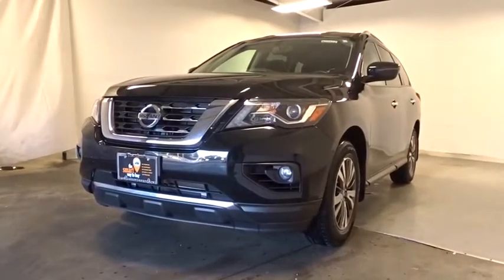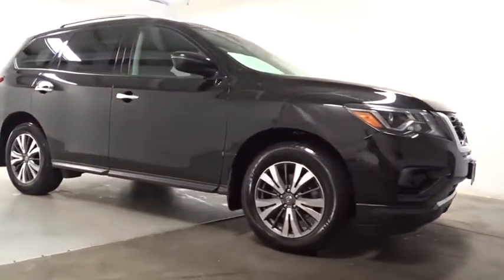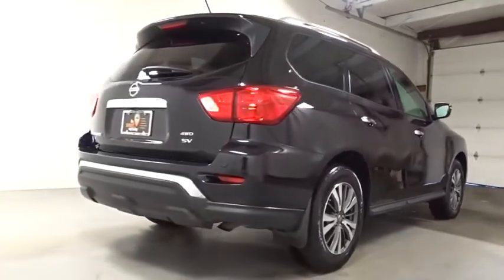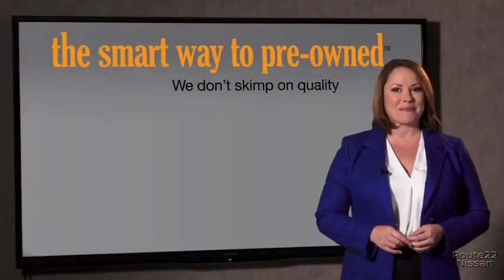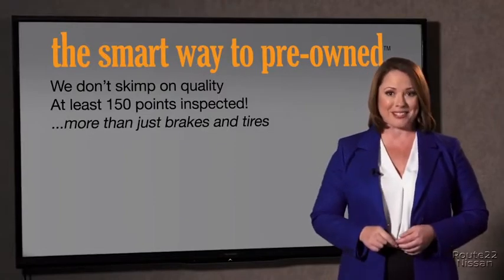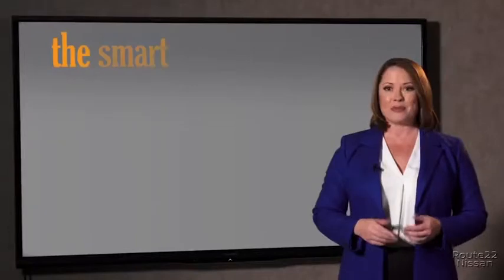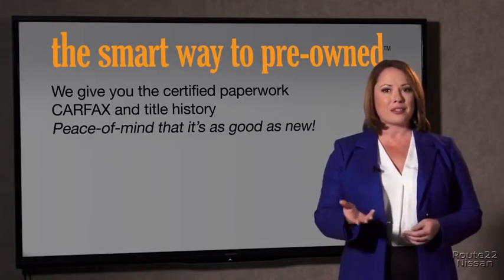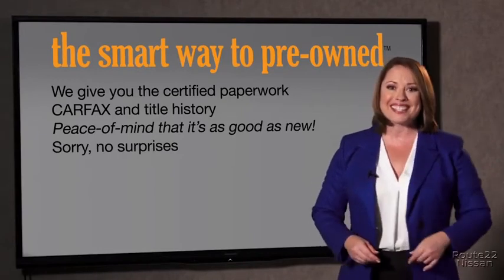2017 Nissan Pathfinder Hillside, Newark, Union, Elizabeth, Springfield, NJ N25422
Black  2017 Nissan Pathfinder available in Hillside, New Jersey at Route 22 Nissan. Servicing the Newark, Union, Elizabeth, Springfield, NJ area.

The Smart Way to Buy! Are you tired of hidden fees and bogus rates ruining your search process? Now there's a way to avoid all of the nonsense Introducing the smart way to buy from Route 22 Nissan the most trusted and respected Nissan dealer in New Jersey serving Hillside, Newark, Irvington ,Elizabeth, Union ,Springfield, Woodbridge, Roselle Park, Linden and North Plainfield. Advantages of the smart way to buy are endless. There is no pressure throughout your search. You can finally feel at ease when purchasing a car since there are no hidden fees, there are no surprises no gimmicks revealed when you finally make a decision. Route 22 Nissan salespeople are direct and value your time, so there is no back and forth or confusion we know it's necessary for you to feel comfortable during the buying process and want to earn your trust. Smart Way to Certified. Thanks to an extensive used-car warranty, every Smart Way Certified Pre-Owned Vehicle comes with peace of mind. It covers major engine and transmission components, except for standard maintenance items, body glass and interior. RT 22 Nissan will repair or replace any covered part that is defective in material or workmanship under normal use. The Smart Way Certified Pre-Owned Vehicle Limited Warranty extends the powertrain coverage to 7 years/100,000 whichever occurs first. 182-point inspection 6 years old or newer 5 Day or 500-mile Exchange Policy Road Side Assistance Smart way to buy is smart for a reason. Route 22 Nissan does the Internet research every day to obtain the best possible pricing for you. They make sure to look at competitors' pricing and numbers from industry experts so you can feel confident that you're getting the best possible pricing. It's easy to feel confident with the Smart Way to Buy. When you purchase a vehicle with the CARFAX Buyback Guarantee, you're getting what you paid for. This Nissan Pathfinder SV has a tough exterior complemented by a well-designed interior that offers all the comforts you crave. At home in the country and in the city, this 2017 4WD Nissan Pathfinder SV has been wonderfully refined to handle any occasion. Smooth steering, superior acceleration and a supple ride are just a few of its qualities. Exceptional in every sense of the word, this incredibly low mileage vehicle is one of a kind. Thank you for giving us the Opportunity for helping you with your New or Used Car purchase. Route 22 Nissan makes every effort to verify all equipment and features on each and every vehicle.Please understand this may be provided by 3rd parties please verify with the dealership for accuracy.
6 Speakers,2 LCD Monitors In The Front,Radio w/Seek-Scan, MP3 Player, Clock, Speed Compensated Volume Control, Steering Wheel Controls and Radio Data System,Window Grid And Fixed Antenna,Front Fog Lamps,Tailgate/Rear Door Lock Included w/Power Door Locks,Chrome Door Handles,Black Grille w/Chrome Surround,Body-Colored Front Bumper w/Chrome Bumper Insert,Black Side Windows Trim, Black Front Windshield Trim and Black Rear Window Trim,Tires: P235/65TR18 AS,Deep Tinted Glass,Body-Colored Power Side Mirrors w/Manual Folding and Turn Signal Indicator,Fixed Rear Window w/Fixed Interval Wiper and Defroster,Body-Colored Rear Bumper w/Black Rub Strip/Fascia Accent and Chrome Bumper Insert,Roof Rack Rails Only,Galvanized Steel/Aluminum Panels,Speed Sensitive Variable Intermittent Wipers,Black Bodyside Cladding,Fully Automatic Projector Beam Halogen Daytime Running Headlamps w/Delay-Off,Liftgate Rear Cargo Access,Compact Spare Tire Stored Underbody w/Crankdown,Steel Spare Wheel,Lip Spoiler,Wheels: 18 Machined Alloy w/Lt Gun Metal Finish,Clearcoat Paint,Power Door Locks w/Autolock Feature,Driver Foot Rest,Cloth Seating Surfaces,Remote Keyless Entry w/Integrated Key Transmitter, Illuminated Entry, Illuminated Ignition Switch and Panic Button,Engine Immobilizer,Full Floor Console w/Covered Storage, Mini Overhead Console w/Storage and 4 12V DC Power Outlets,Driver / Passenger And Rear Door Bins,Leather Steering Wheel,Valet Function,2 Seatback Storage Pockets,Manual Tilt/Telescoping Steering Column,Gauges -inc: Speedometer, Odometer, Engine Coolant Temp, Tachometer, Trip Odometer and Trip Computer,Perimeter Alarm,Air Filtration,HVAC -inc: Underseat Ducts, Headliner/Pillar Ducts and Console Ducts,Analog Display,Cloth Door Trim Insert,60-40 Folding EZ Flex Split-Bench Front Facing Manual Reclining Fold Forward Seatback Rear Seat w/Manual Fore/Aft,Leather Gear Shifter Material